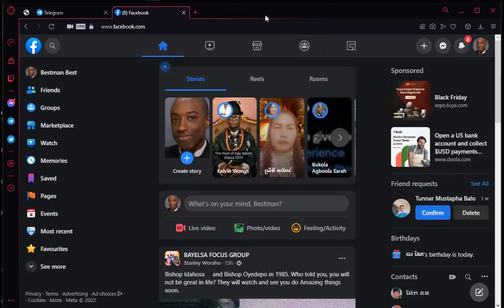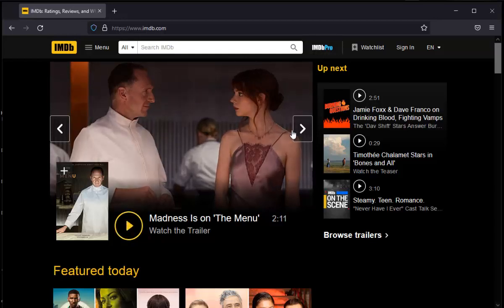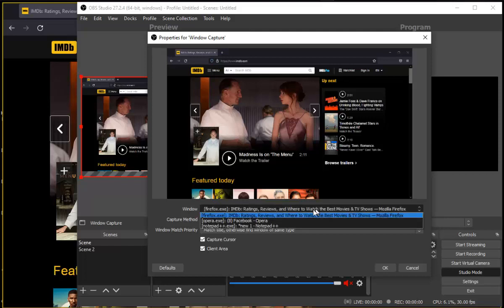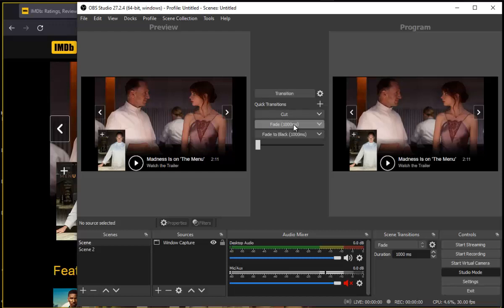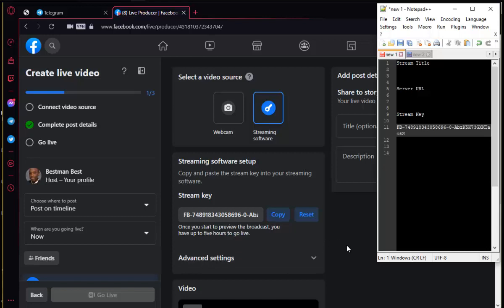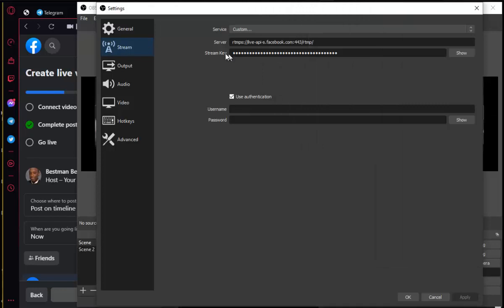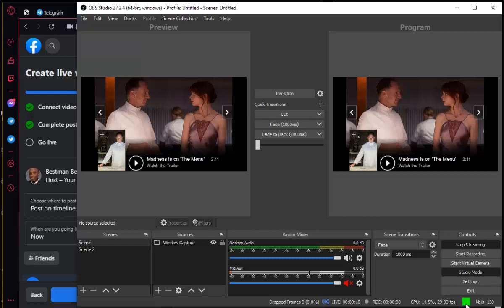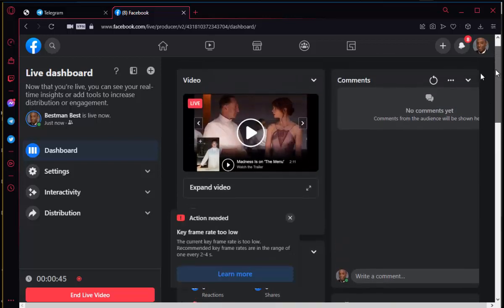How To Stream To Facebook With OBS Software - Full Toturial.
This video is a full tutorial video on how to stream to Facebook with OBS software.

We bring us videos in the Do It Yourself (DIY) Category.  Applications, Programming, Technical, Engineering and Math Solutions.

A channel created to bring solutions to many issues we encounter daily in our quest to get going with the use of the many platforms, Apps and Softwares that this age has come with, not leaving out Engineering and Math Solutions as well.

This channel brings videos and solutions to the following:
Apps. mobile and desktop apps.
Tech. simple repairs and designs of some sort.
Trading. Forex trading solutions
Programming. Programming in some programming languages.
Web Design and Development.
Mathematics. A good number of math solutions
Engineering. Engineering Software solutions and manipulations, including some engineering designs.